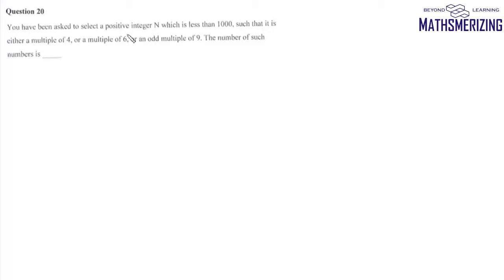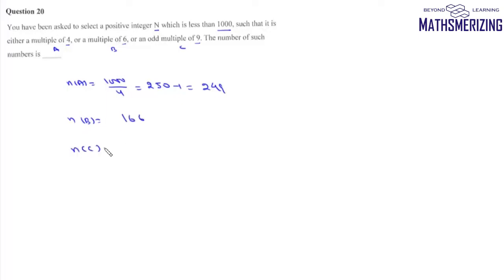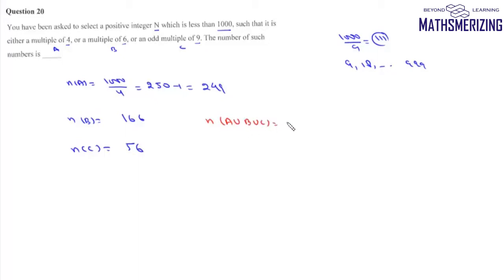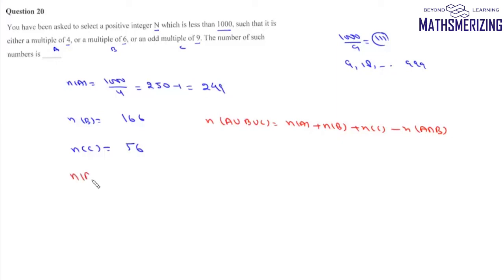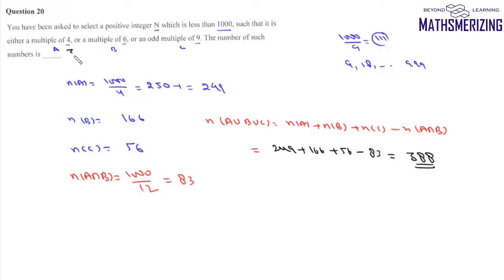IPMAT Q20: Number of integers between 1 & 1000 which are divisible 4, or 6 or an odd multiple of 9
IPMAT Q20:  Number of integers between 1 & 1000 which are divisible 4, or 6 or an odd multiple of 9 🎯 Start your JEE Advanced Maths journey: